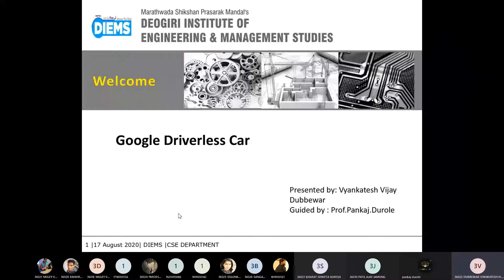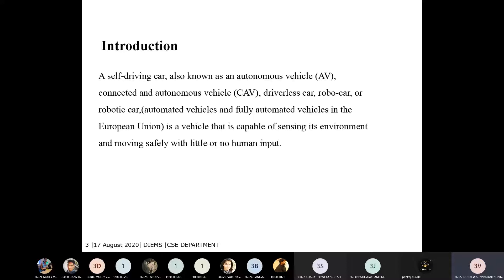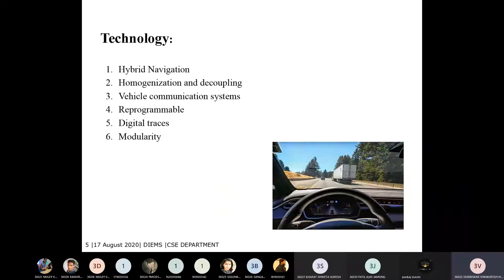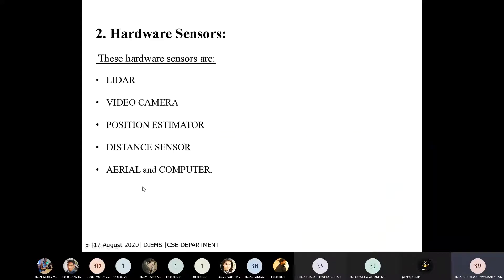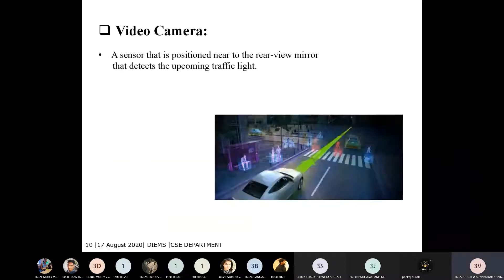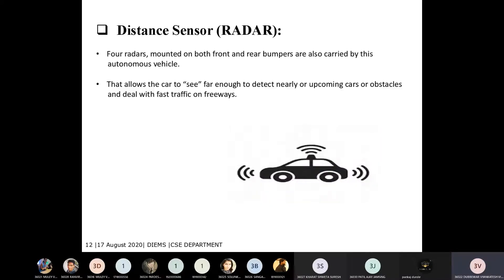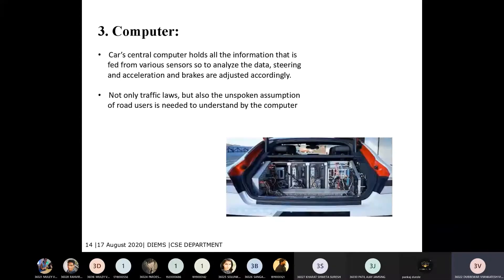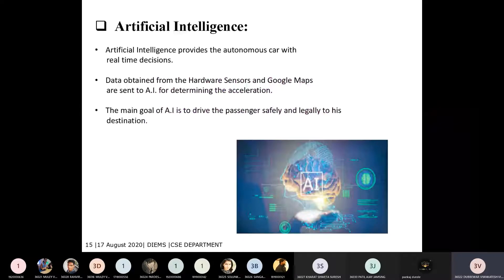1.18 | SEMINAR | GOOGLE DRIVERLESS CAR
GOOGLE DRIVERLESS CAR BY Venkatesh Dubbewar

Hello Learner,
This is an Educational YouTube Channel. In which you can also learn Computer Science Subjects like CAO , OS. Link to access these videos are given below.

Learn Computer Architecture and Organization Concepts